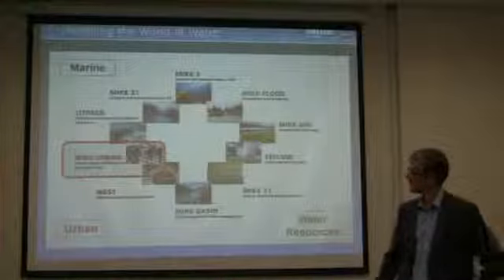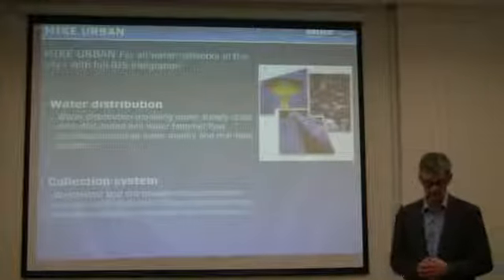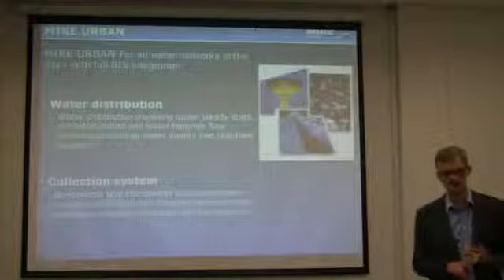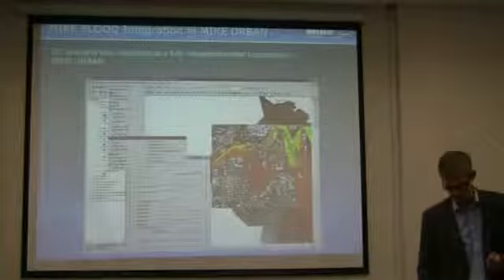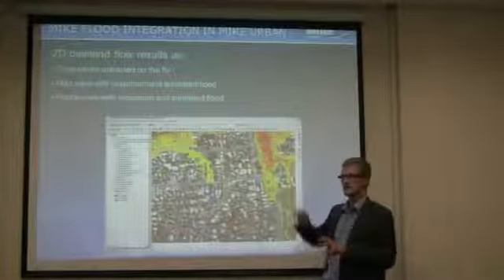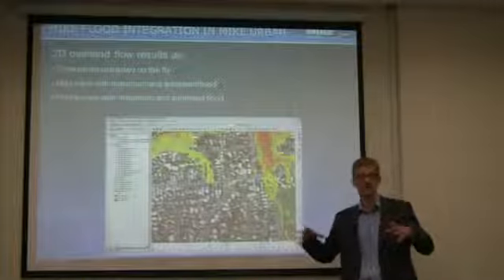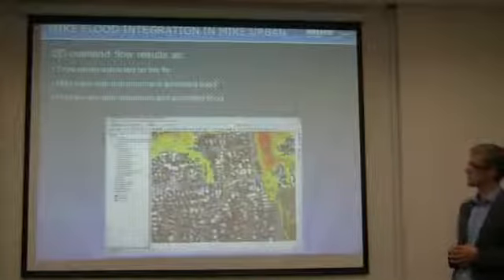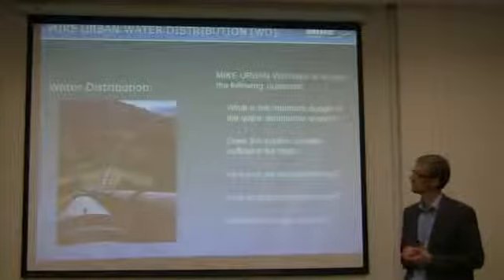MIKE URBAN 소개 프리젠테이션